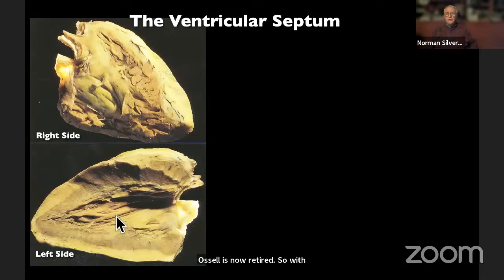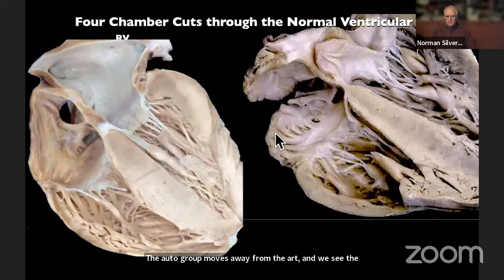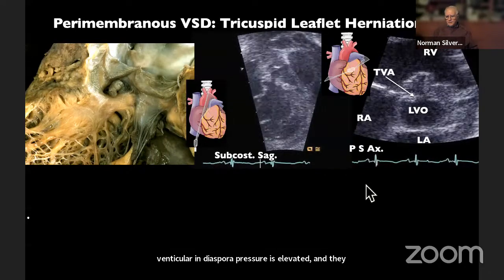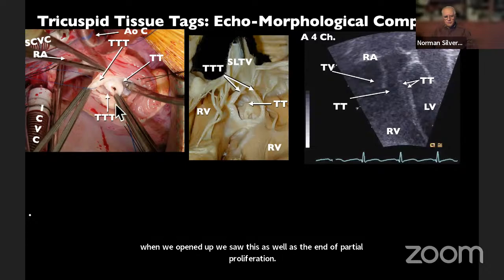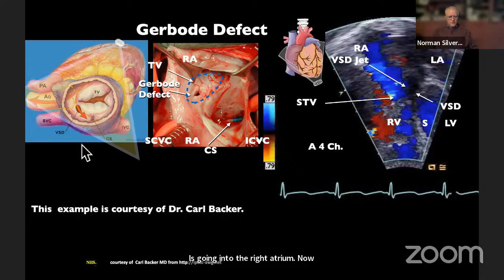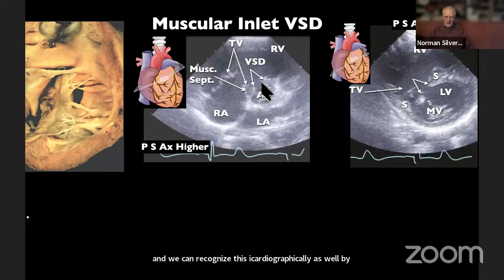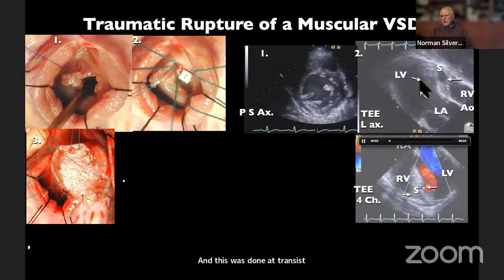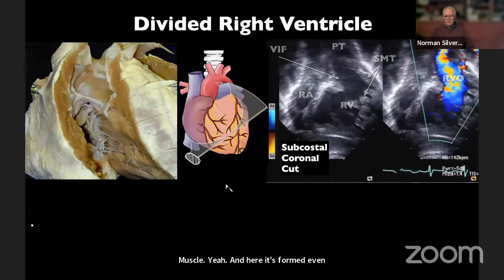Prof. Silverman Series